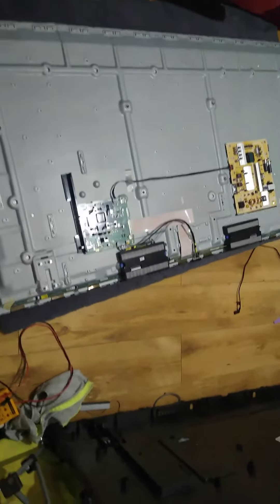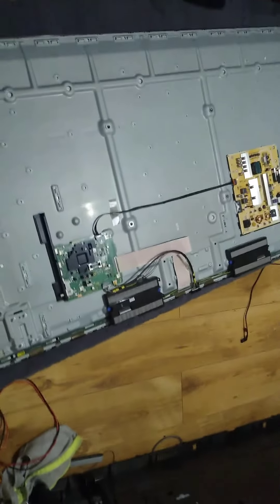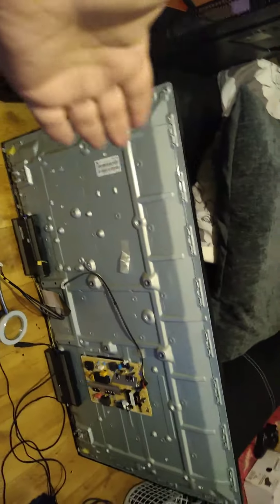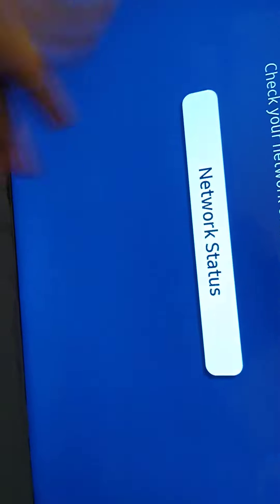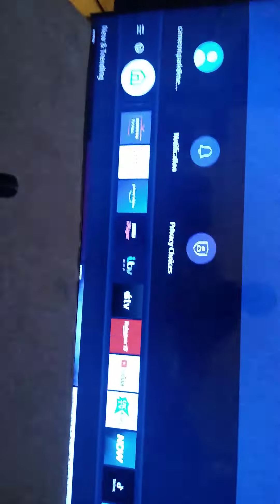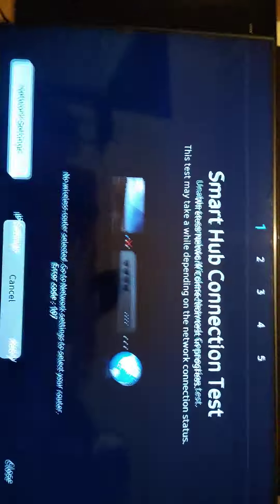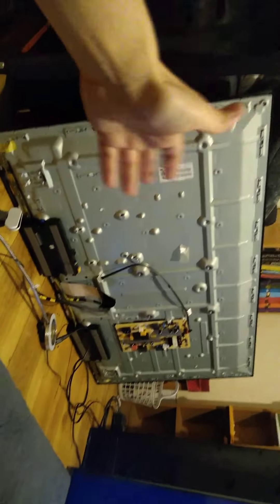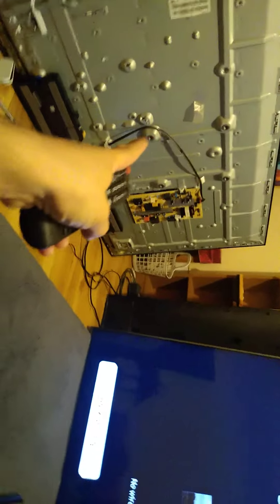Samsung 70" UE70TU7100K no picture just backlight, part 2 - fixed with a mainboard from a 50" TV